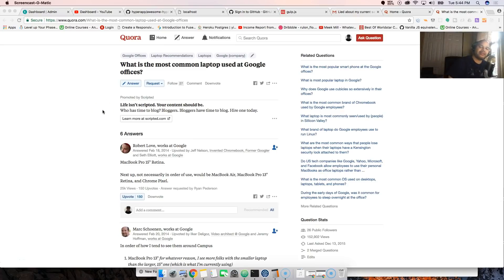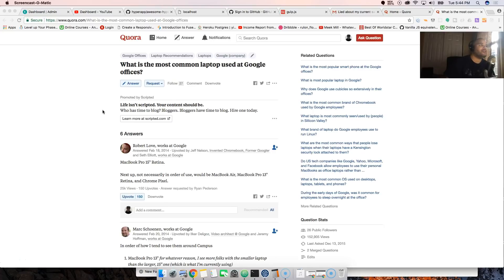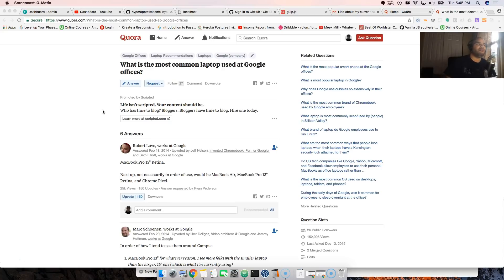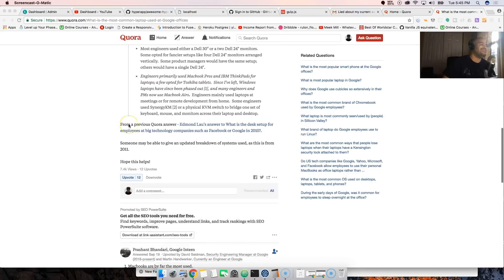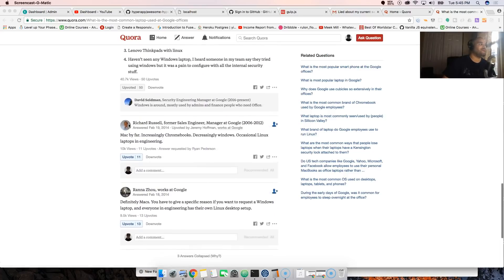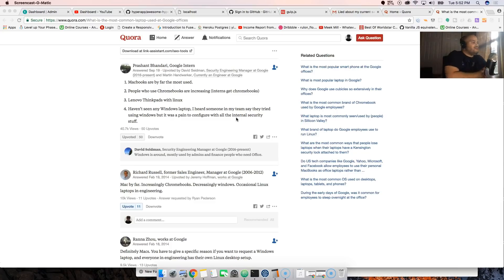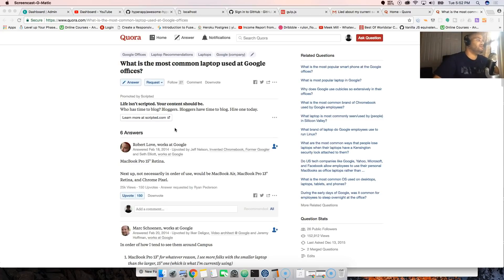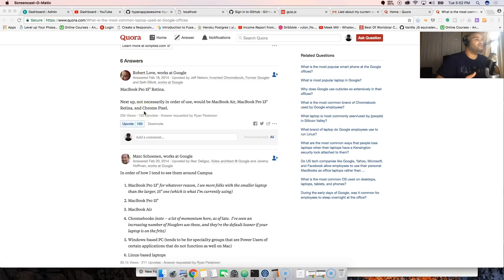what computers they use at google offices?